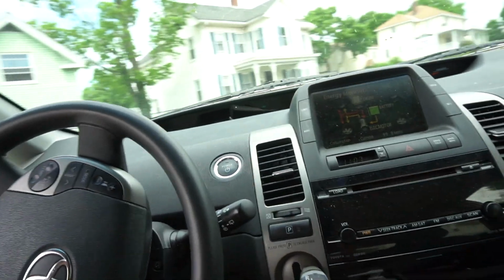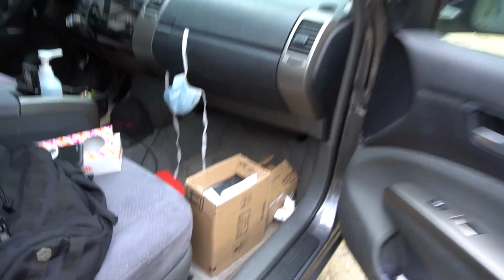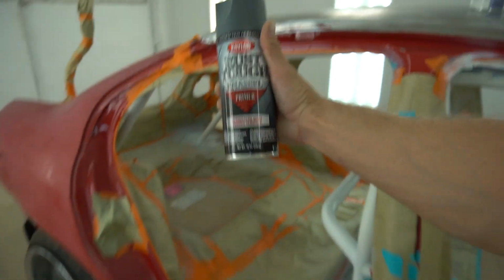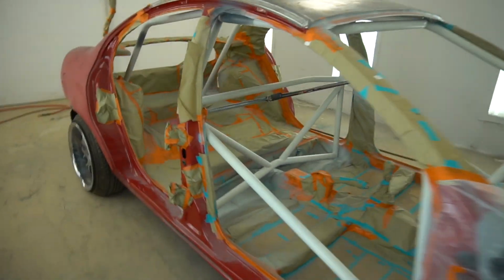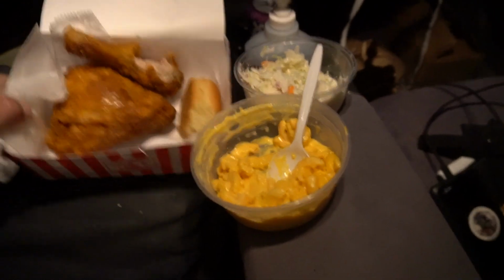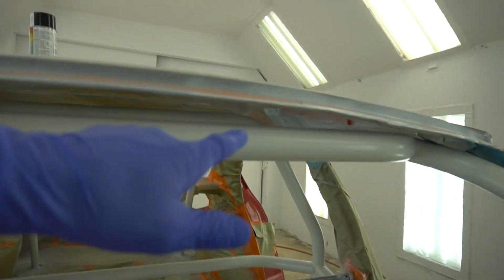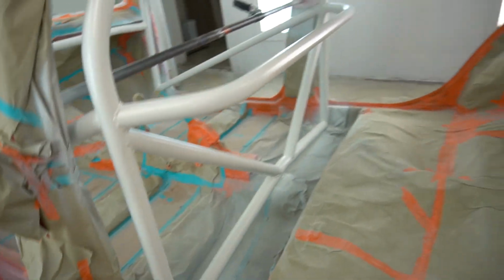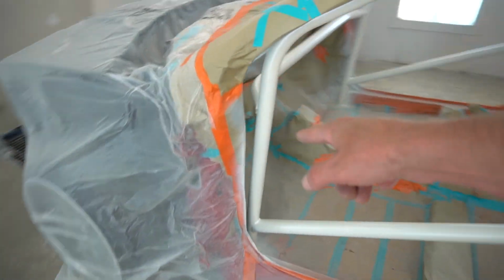Roll Cage RE-SPRAY - SPRAYING IN THE NEW BOOTH Pt:1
So we realized we had rust underneath the roll cage due to Moving Shop

Where I purchase most of my part💲

❤️Neon SRT-4 Parts List:
●BC Coilover Kit-BR Series
●XXR 527
●10 Point Roll Cage
●Seibon Carbon Hood
●Paint (PR4)
●Iron Armor Truck Bed Coating

💥Products used in this video:
👉Will be updated

🎥This is the gear used to make the video:
●Sony a6300
●Rode Mic
●Apple 13" MacBook Pro
●Rode Mic🎤

Song: Eneko Artola - Becoming True